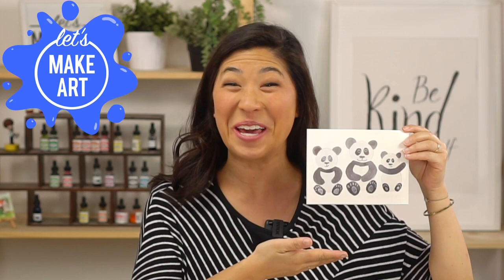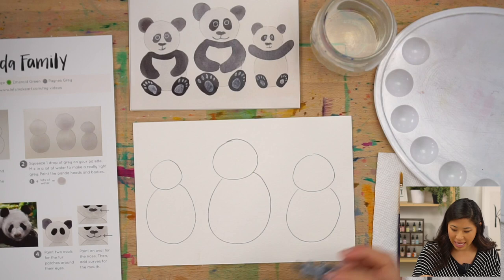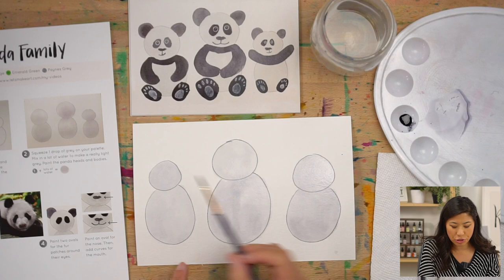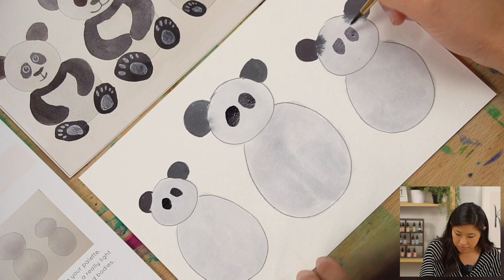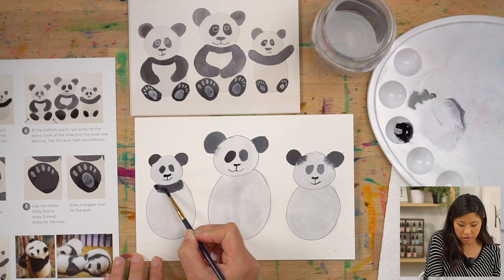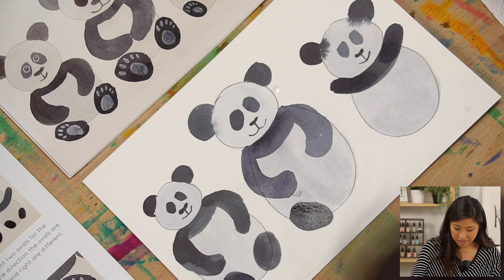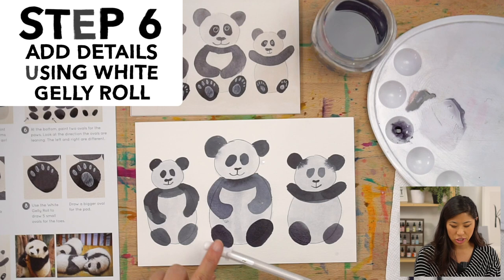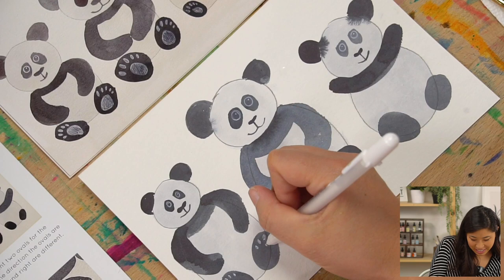Panda Family 🐼 Easy Kids Watercolor Art Lesson by Nicole Miyuki of Let's Make Art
Find all the art supplies to create the Panda Family Kids Art project
Explore the Animal Families kids art box (which has all you need to make this project, plus 3 more)

Join artist Nicole Miyuki as she teaches how to paint a Panda Family in this easy art tutorial for kids. Animals have families just like you! Today we are painting an animal family. In this art lesson for kids, you children will learn how to draw and paint not one, not two, but three pandas! Step by step your children will be guided to turn a blank piece of paper into the cutest panda family. Your kids will also learn how to embellish their painting using one of our favorite tools, a white Gelly Roll pen. This is a simple project the whole family can enjoy creating together!

Creating using your imagination
How to make lighter paint colors
How to use White Gelly Roll

00:00 - Welcome & Hello
00:22 - Supplies
01:22 - Motto
01:56 - Step 1: Draw Pandas
03:16 - Step 2: Mix Light Grey & Paint the Heads & Bodies
06:25 - Step 3: Paint the Ears
08:30 - Step 4: Paint the face details
12:22 - Step 5: Paint the Arms & Paws
18:48 - Step 6: Add details using a white Gelly Roll